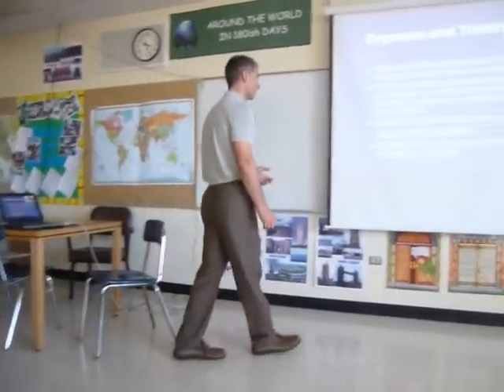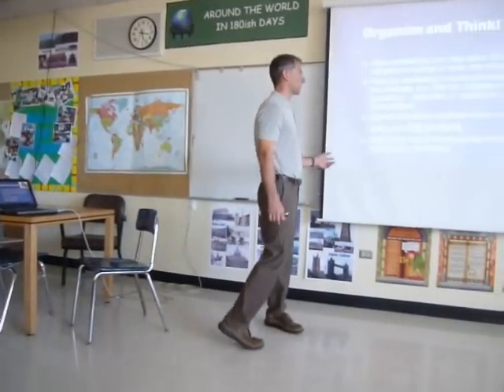AP Euro Study Tips - Part 2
Mr. Freiler giving some tips to make life easier in AP Euro.

Recorded by Nina Tandle
Edited/Uploaded by Justin Betancourt